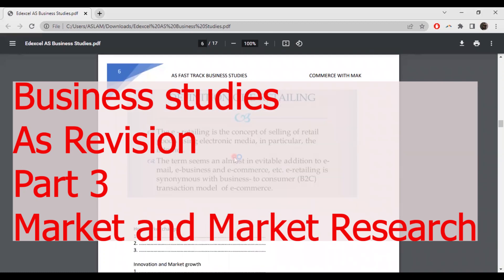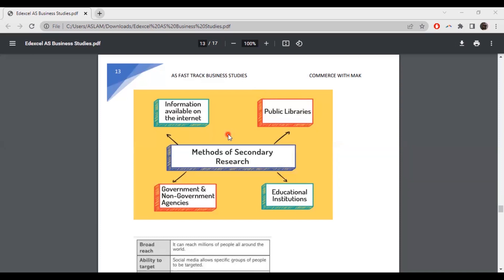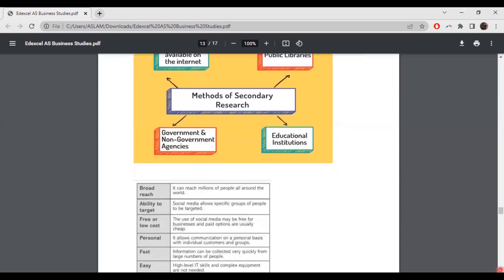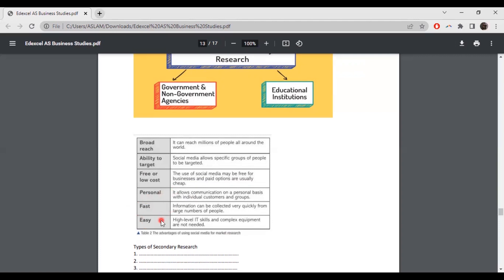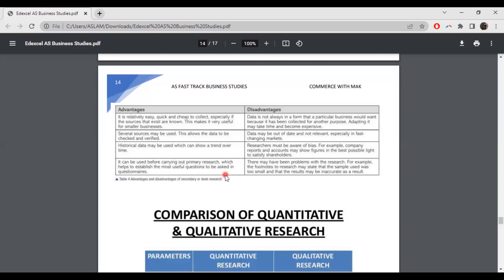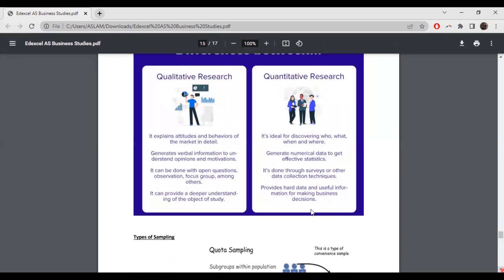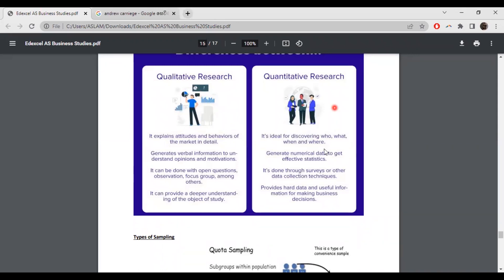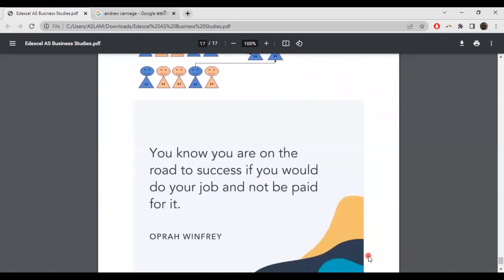Edexcel AS Business Studies Exam Revision - Part 3 - Market and Market Research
This video will cover Complete explanation on the following topics
1. Secondary Research
2. Quantitative and Qualitative Research
3. Types of Sampling